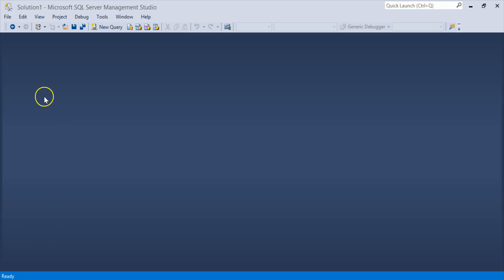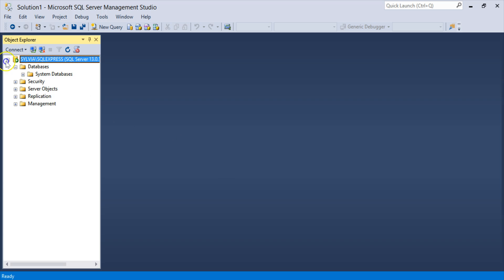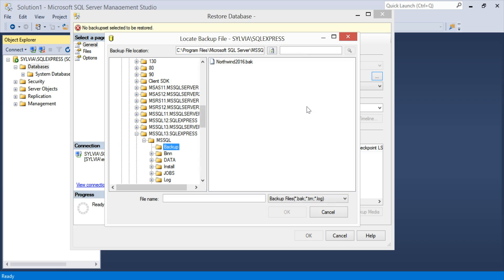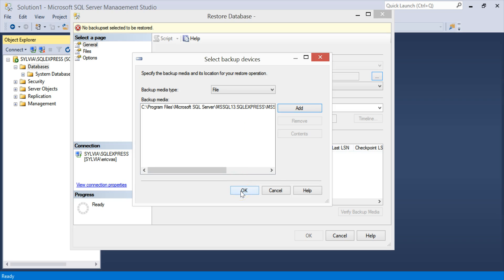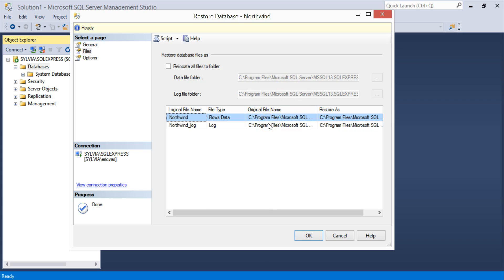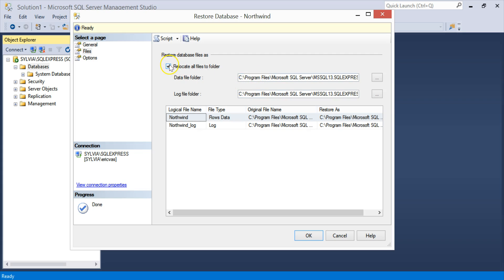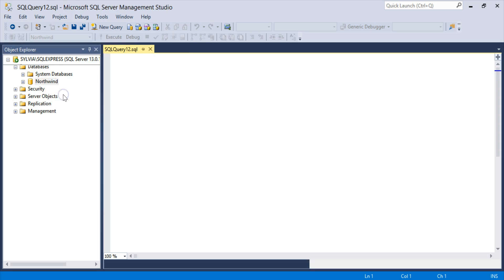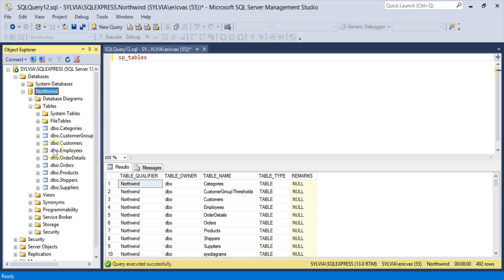Northwind restore walk-through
This video walks through the restore of the customized Northwind database on SQL Server Express Edition 2016 for SQLPracticeProblems.com